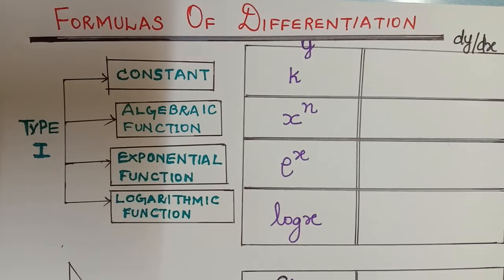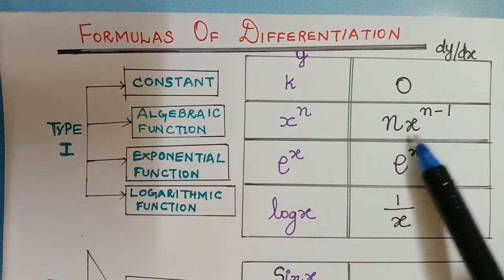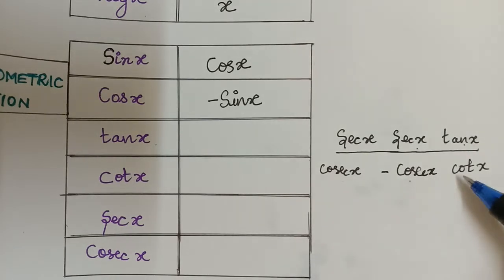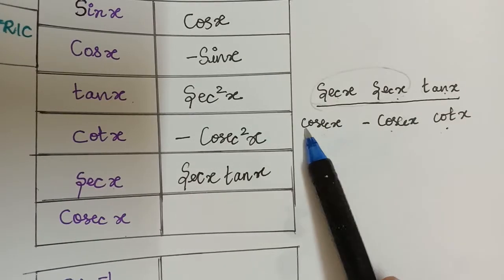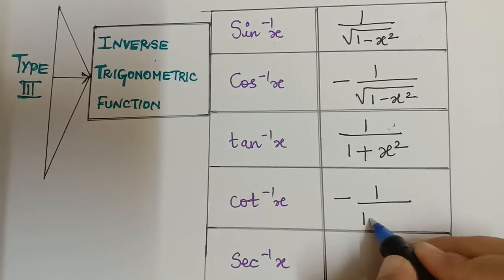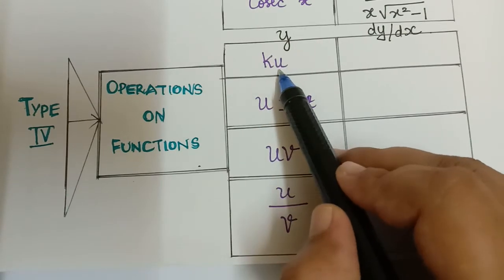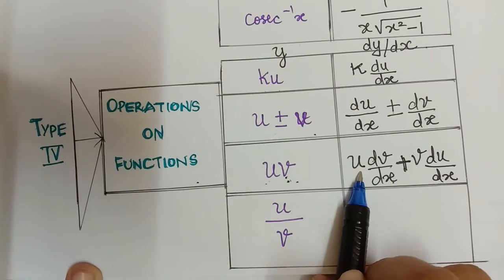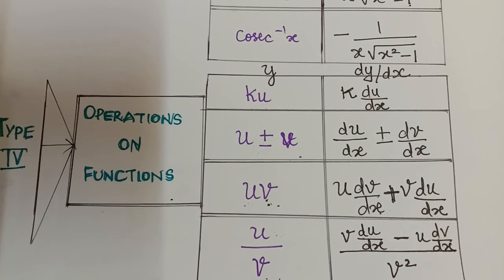Differentiation Formulas — Complete List for Quick Revision || master All Formulas Easily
In this video, we cover all the essential differentiation formulas you need to know. These formulas are very important for solving problems in calculus and are especially useful for quick revision before your exams.

✨ Topics included:
• Basic derivative formulas
• Trigonometric function derivatives
• Exponential and logarithmic derivatives
• Product, quotient, and chain rules

Make sure to watch till the end and take notes!